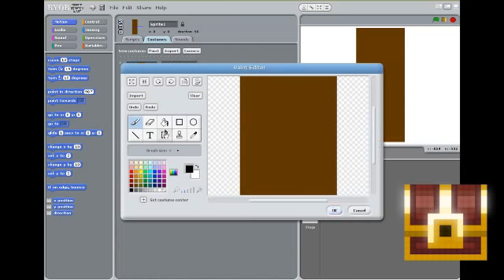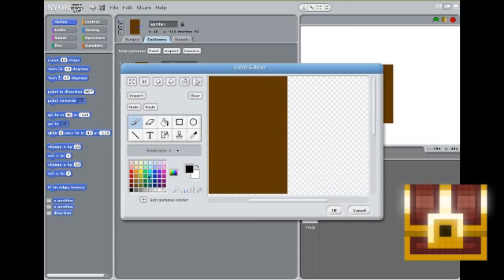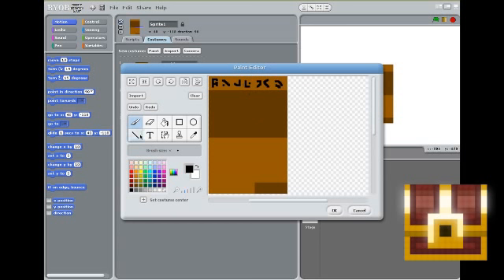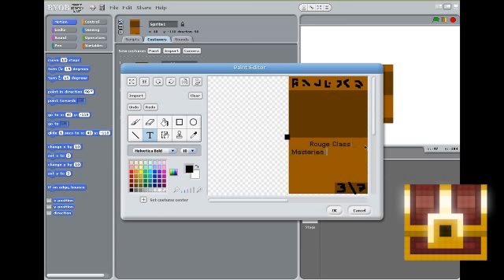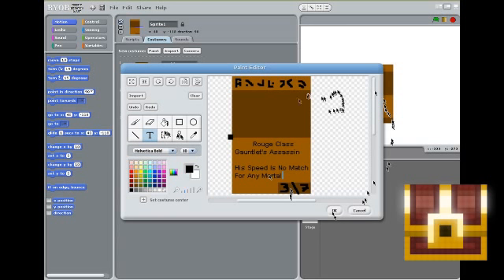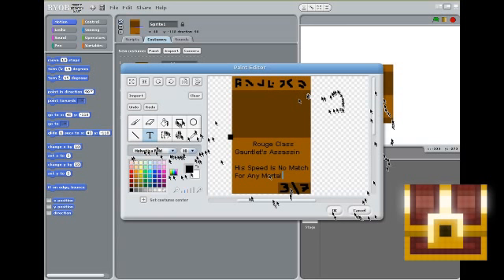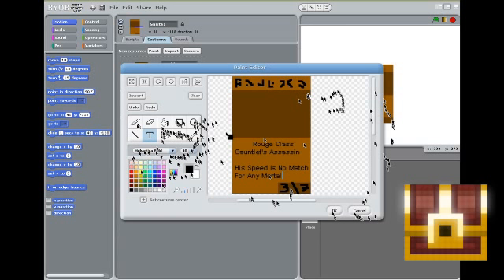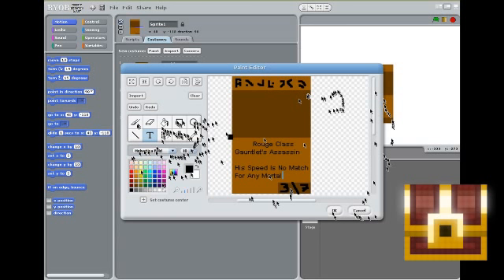Lets Make A Card Game :D Card Design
yo wahts up "wahts" not a spelling error im jsut cool :D but seriosly guys time to make a card game because: why not.